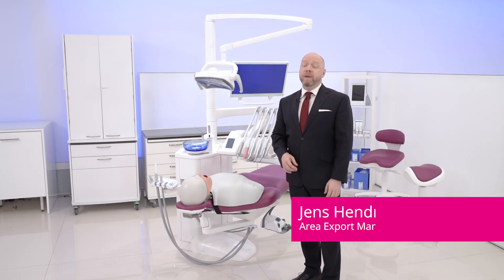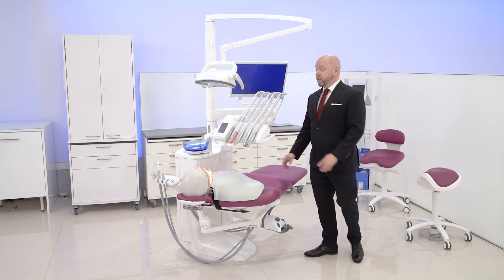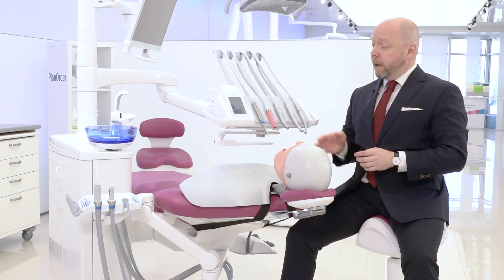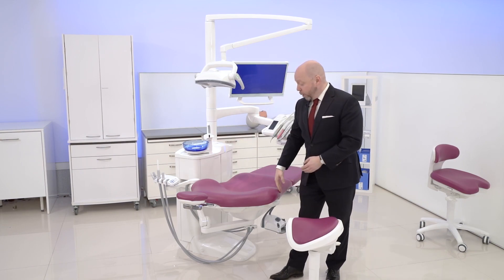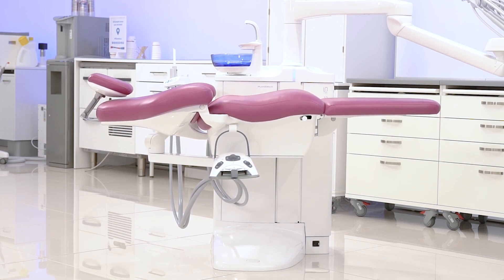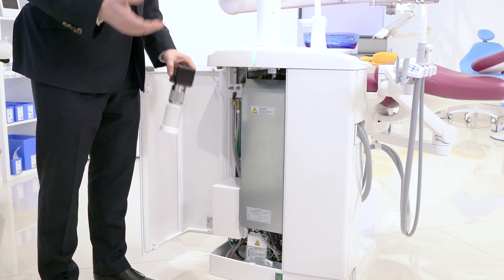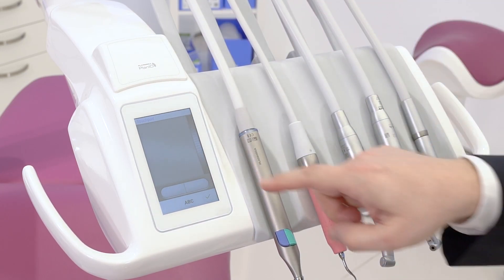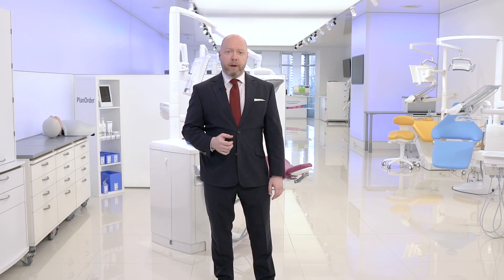Get to know the Planmeca Compact™ i5 dental unit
Planmeca Compact™ i5 is a fifth generation Planmeca dental unit which has been designed to offer a smooth workflow for the dental team and an enjoyable treatment experience for patients of all sizes and ages. Watch this video to see our Area Export Manager Jens Hendrén present the many highlights of our smart and future-proof dental unit – from its ergonomic design details to effortless infection control.